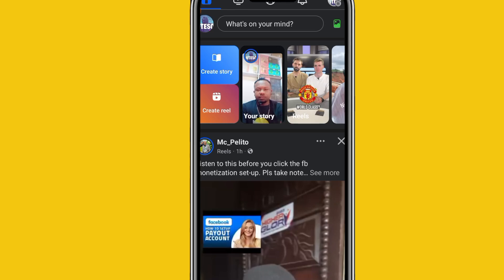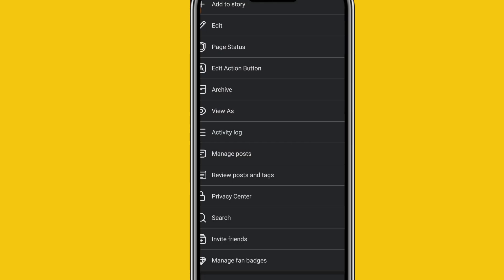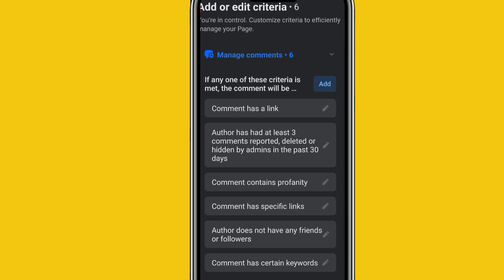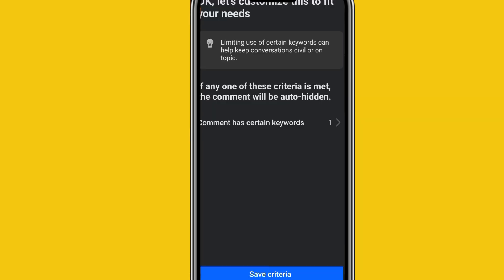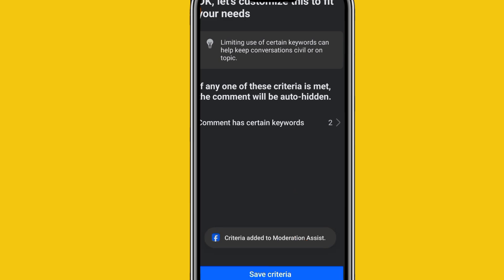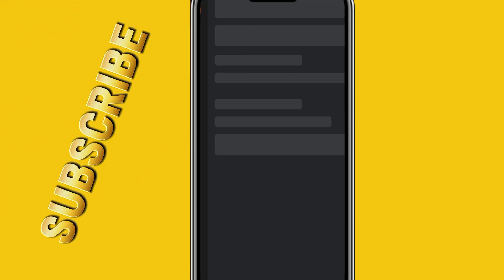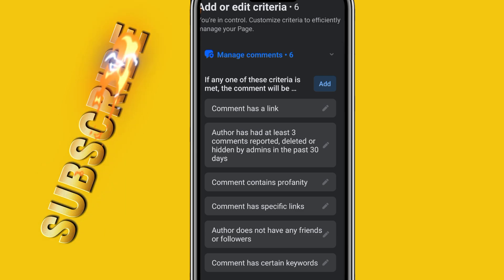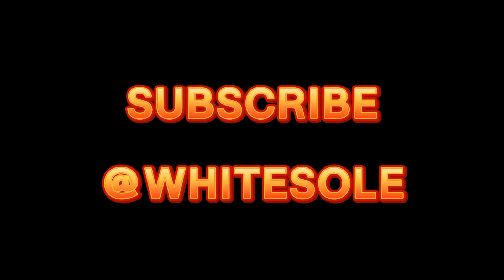How to set Facebook moderation assist, Facebook new tool 2024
Welcome to Whitesole Studios!

At Whitesole Studios, we are passionate about all things tech. Our mission is to bring you the best tech tutorials, in-depth product reviews, and exciting unboxing videos, all in one place. Whether you're a tech newbie or a seasoned enthusiast, our channel is designed to help you stay informed and get the most out of your gadgets.

What You’ll Find on Our Channel:

1. Tech Tutorials:
We provide clear, step-by-step guides to help you understand and utilize the latest technology. From setting up new devices to mastering advanced features, our tutorials make tech accessible to everyone.

2. In-Depth Product Reviews:
We offer honest and thorough reviews of the latest tech products. Our reviews cover the pros and cons, features, and real-world performance to help you make informed purchasing decisions.

3. Unboxing Videos:
Join us as we unbox the newest gadgets and devices on the market. Our unboxing videos give you a first-hand look at what’s inside the box, highlighting the design, build quality, and initial impressions.

4. Tech Tips and Tricks:
Discover valuable tips and tricks to enhance your tech experience. From productivity hacks to hidden features, we share insights that can help you get the most out of your devices.

5. Lifestyle Tech:
Explore how technology integrates into our daily lives. From smart home devices to wearable tech, we showcase the latest innovations that make life easier and more enjoyable.

Up-to-Date Content: We stay on top of the latest tech trends and bring you timely content that keeps you in the know.
Easy-to-Follow Guides: Our tutorials are designed to be simple and easy to understand, no matter your skill level.
Comprehensive Reviews: We dive deep into product details to provide you with all the information you need.
Engaging Unboxings: Experience the excitement of new tech products as we unbox and explore them together.
Community Interaction: We value our community and love hearing from you. Engage with us in the comments and let us know what content you’d like to see next.

Have questions, suggestions, or want to collaborate? We’d love to hear from you!

Thank you for being a part of the Whitesole Studios community. Together, let's explore the world of technology!